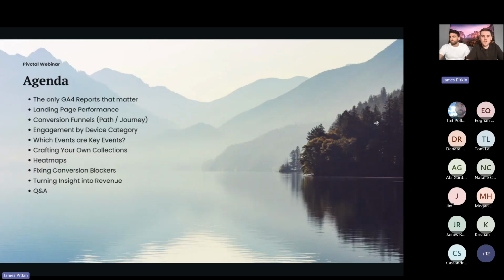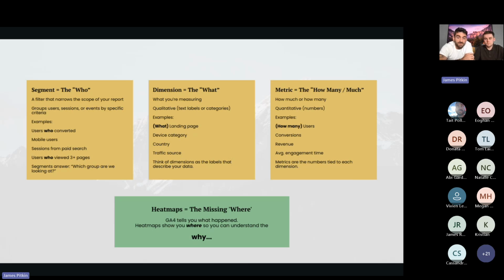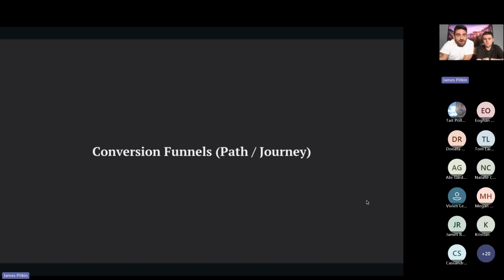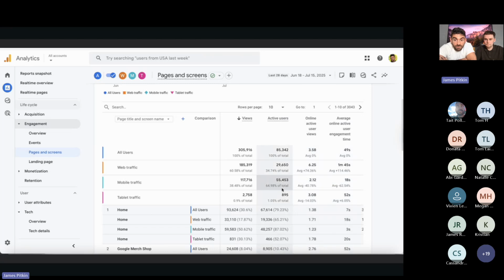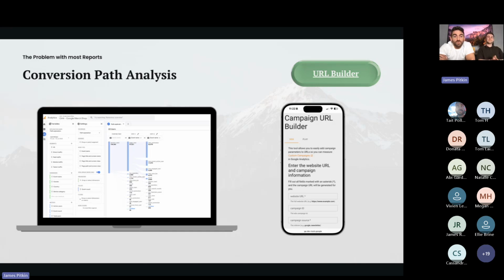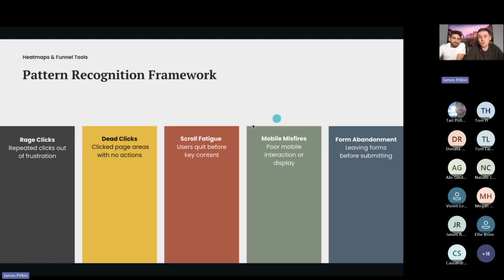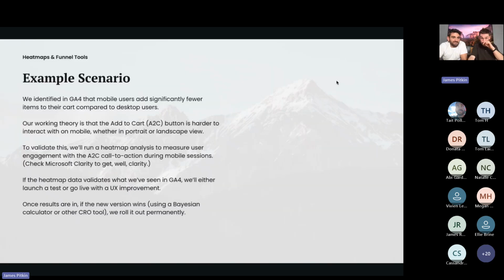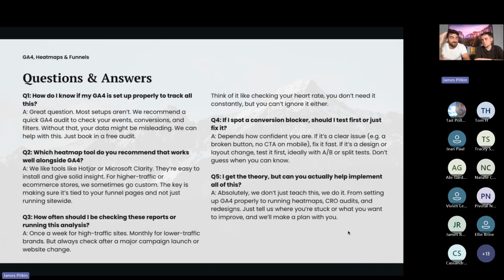Pivotal Webinar: GA4, Heatmaps, & Funnels - How to Read Your Data Like a Pro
Unlock the power of your analytics with this Pivotal webinar on GA4, heatmaps, and funnels. We show you how to read your data like a pro and turn raw numbers into actionable insights that drive real growth.

From understanding user behaviour to spotting conversion blockers, you'll learn how to connect the dots between data and revenue. Perfect for marketers, e-commerce brands, and business owners who want clarity on what’s working—and what’s not.

What you'll discover:

How to navigate and interpret GA4 reports that matter

Using heatmaps to see exactly where users click, scroll, and drop off

Funnel analysis: uncover the steps that drive conversions

Simple ways to fix bottlenecks and improve user experience

Watch this webinar to master your analytics and unlock more profit from your traffic.